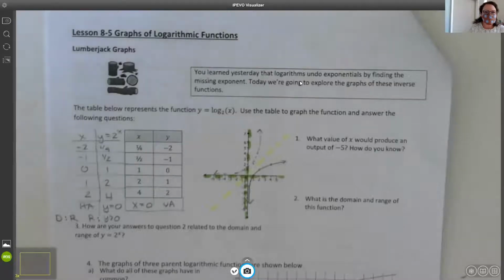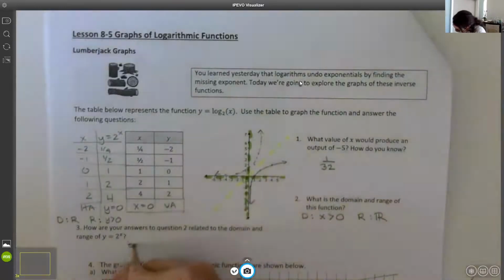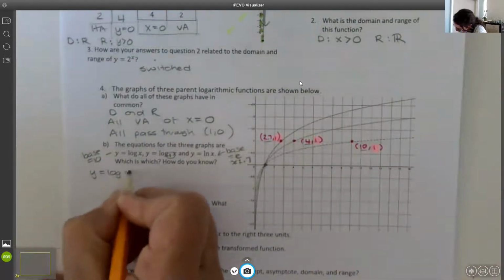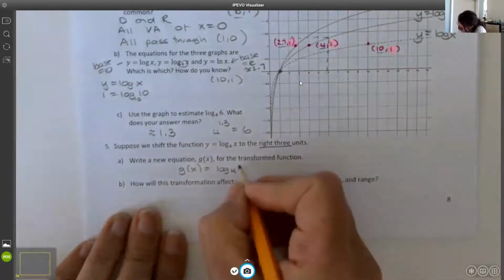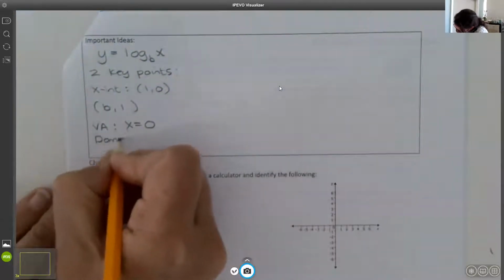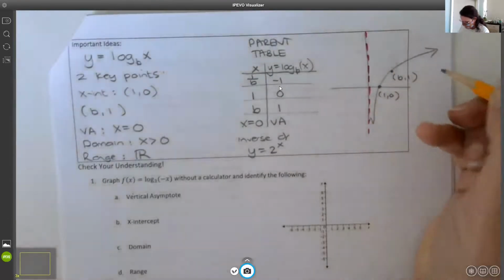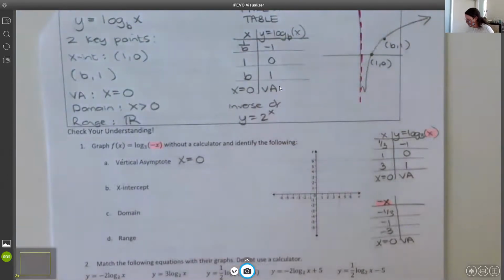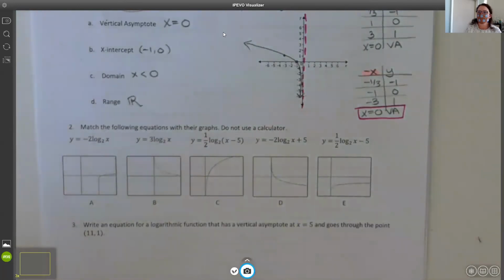PreCalc 8-5 Lesson recording